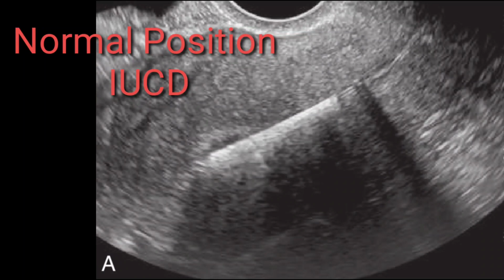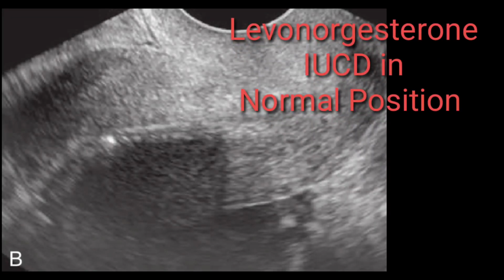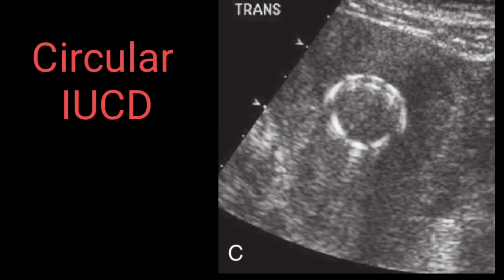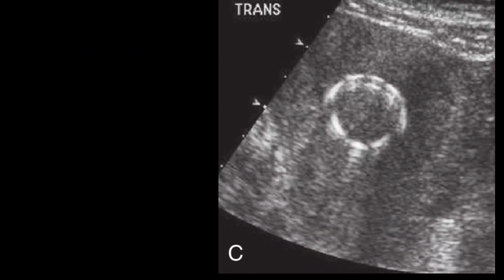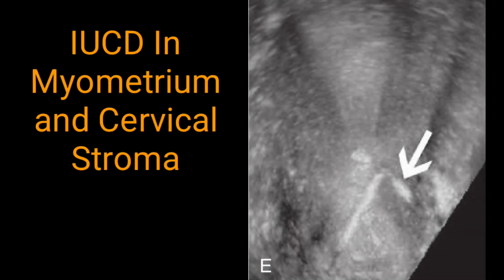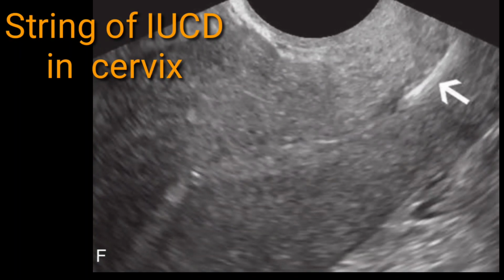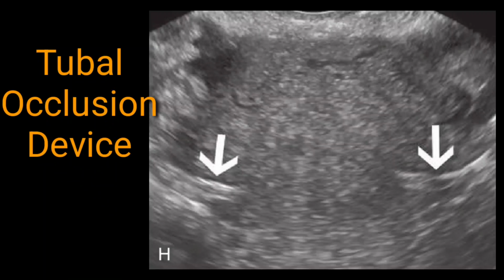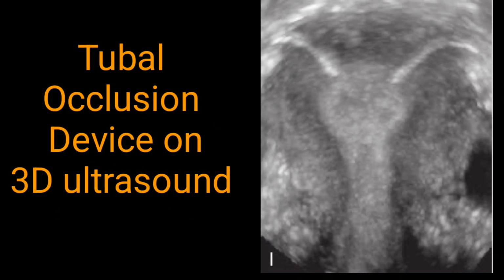IUCD positioning on ultrasound Imaging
How to appreciate IUCD position on ultrasound Imaging